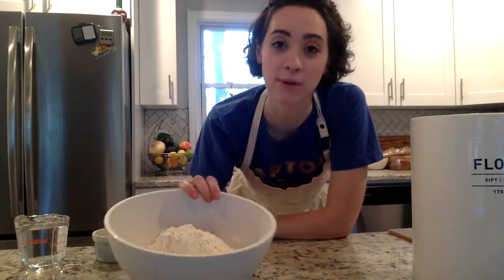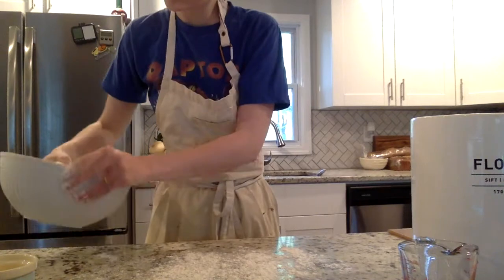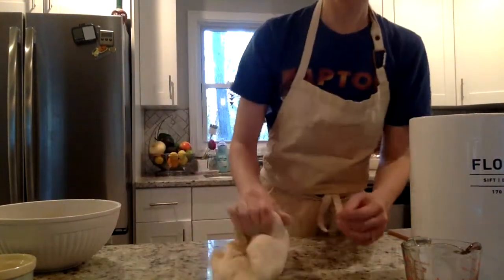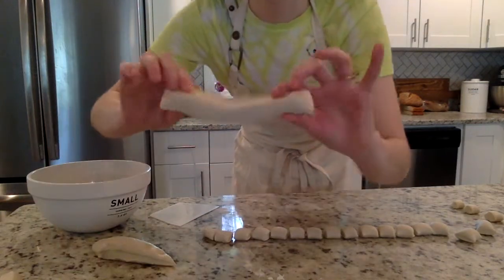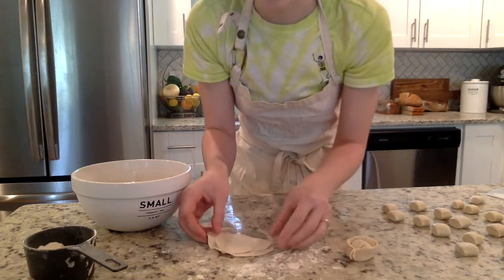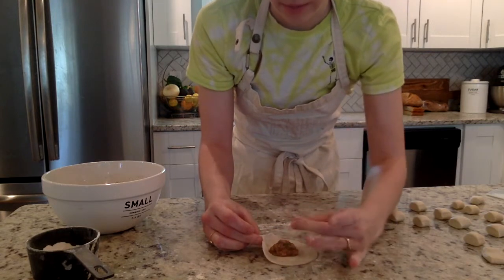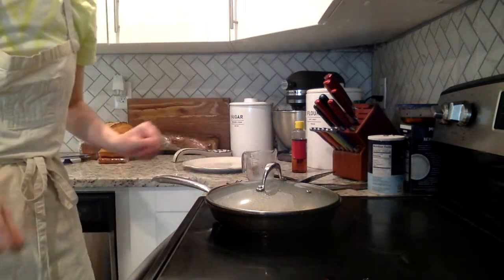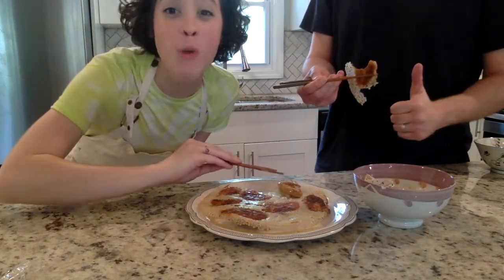Chef makes dumplings... OH MON DIEU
Dumpling Dough:
515g (3 1/2 c) AP flour
230g (1 c) water

Filling:
1/8 c oil
1 c ground beef (can sub pork or turkey)
1 egg
3 finely chopped scallions
1/8 c soy sauce
Mix together to combine

Dipping Sauce:
1 tsp sugar
2 tbsp soy sauce
1 tsp rice wine vinegar
1 tsp chili oil
1 clove garlic
1 tsp sesame oil